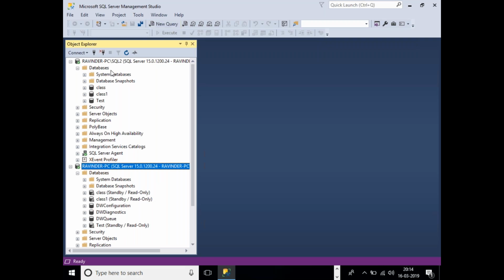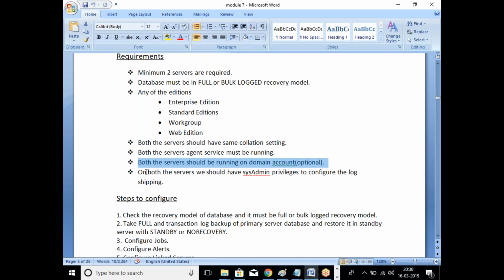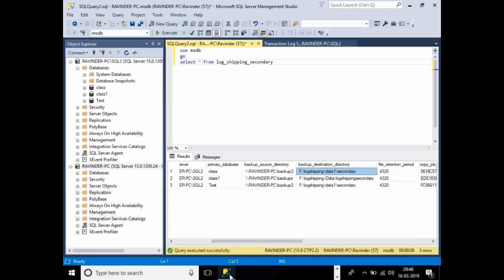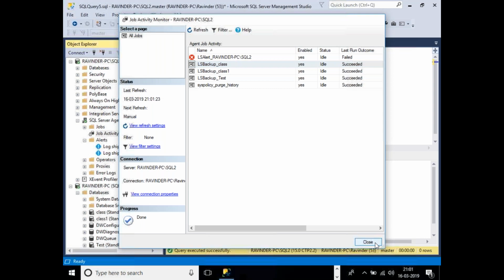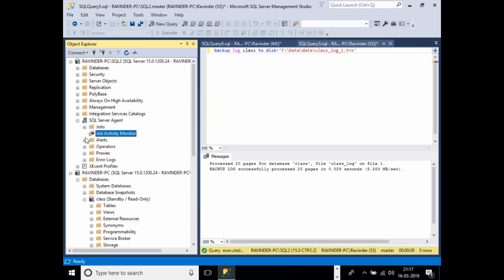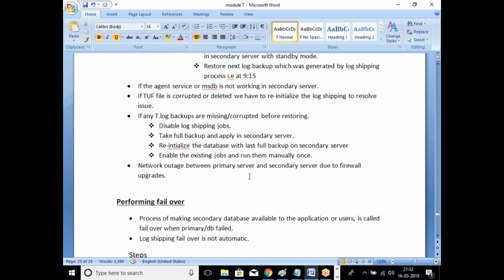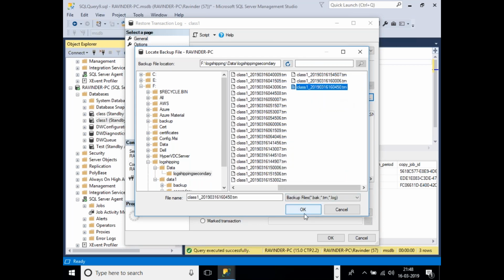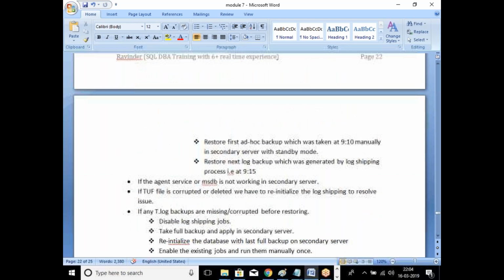Log shipping End to End troubleshooting in SQL server.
please ping me on 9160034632 if anyone interested to buy full course videos.
I have covered all DBA concepts including real time issues in 22 videos and these videos would help if anyone want to learn SQL DBA concepts from scratch to advanced level.